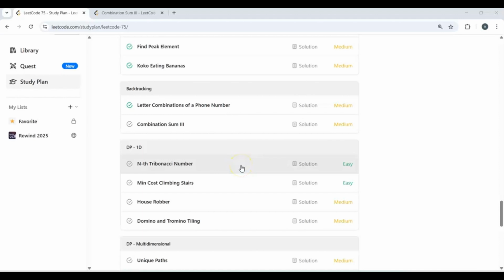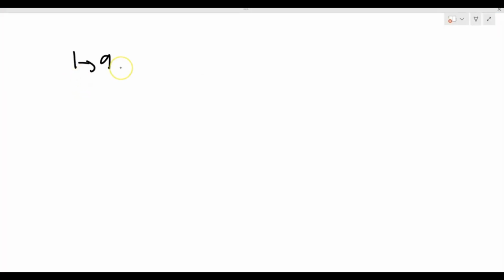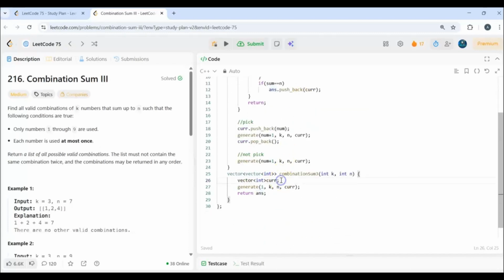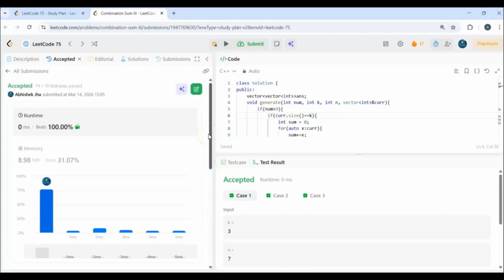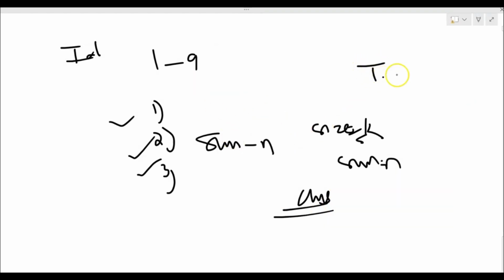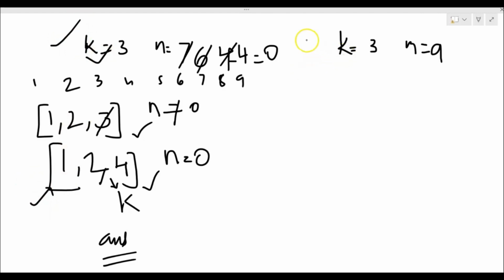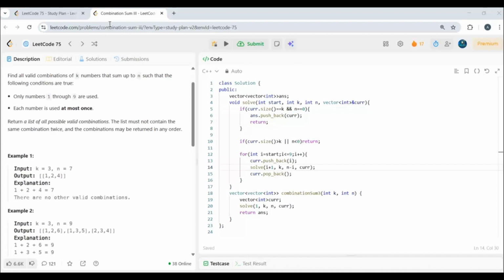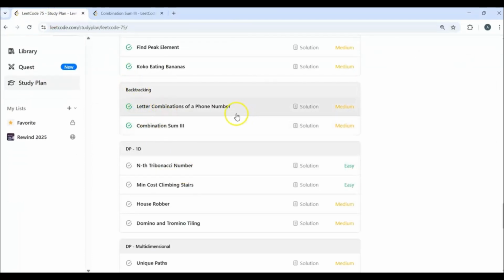Combination Sum III | Day-58 | LeetCode 75 Challenge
Timestamps:-
00:00 - Introduction
00:30 - Problem Statement
02:18 - Brute Force Approach Explanation
04:23 - Brute Force Approach Code Explanation
07:03 - Backtracking Approach Explanation
09:32 - Dry Run with an Example
13:45 - Backtracking Approach Code Walkthrough
15:40 - Outro